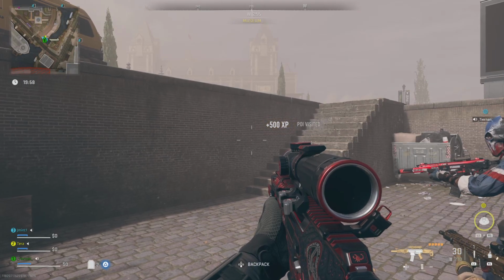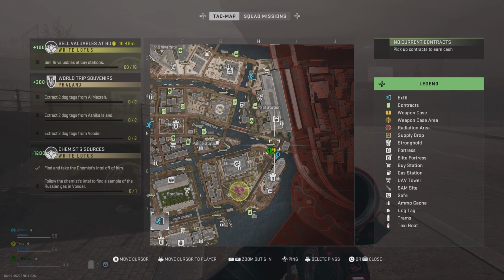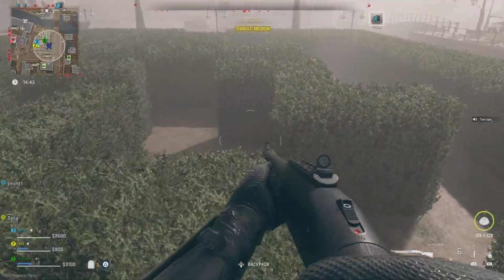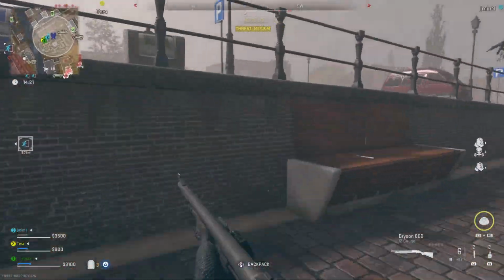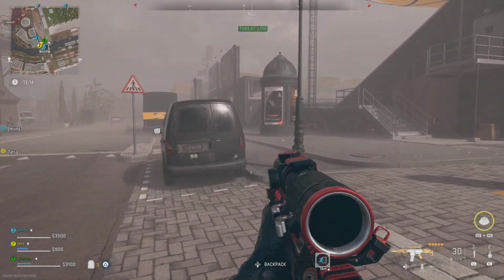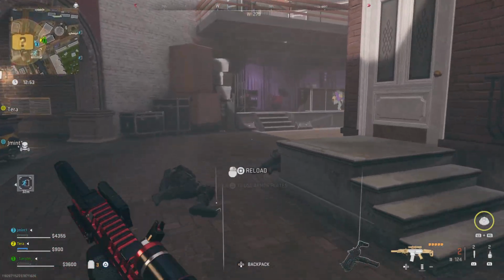DMZ Chemit's Sources / Disarming Presence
Cheist's Sources Sample Location in Vondel Maze